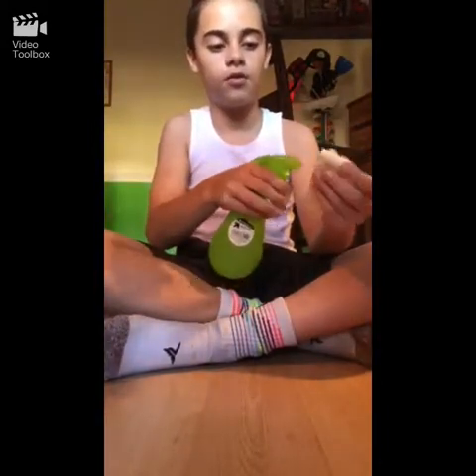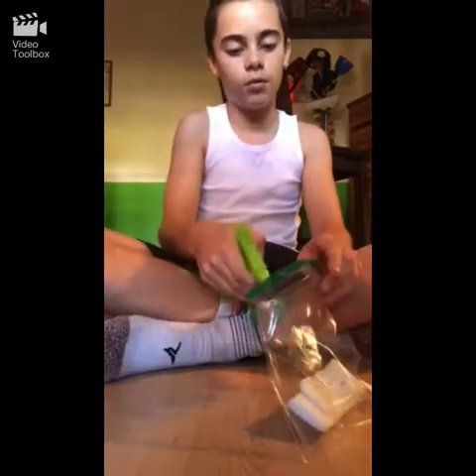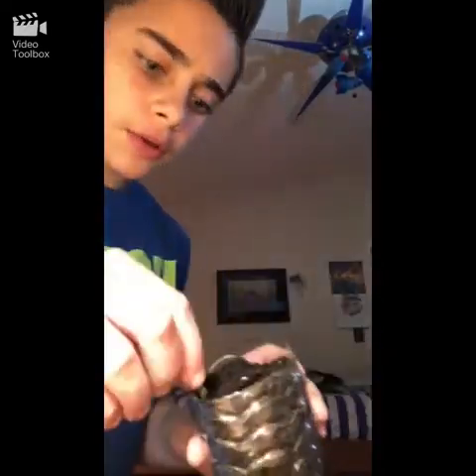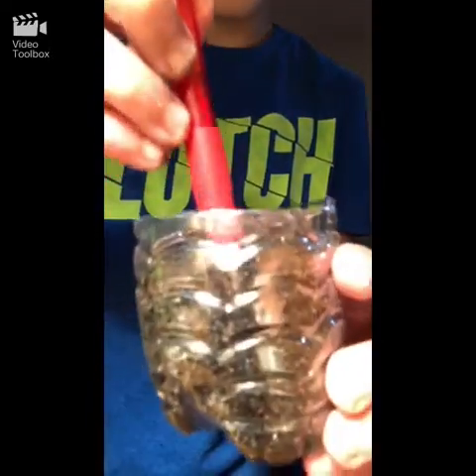How to germinate spinach and cucumber seeds!!!